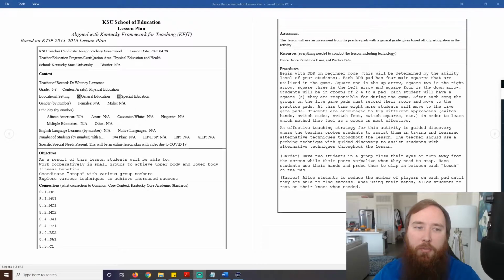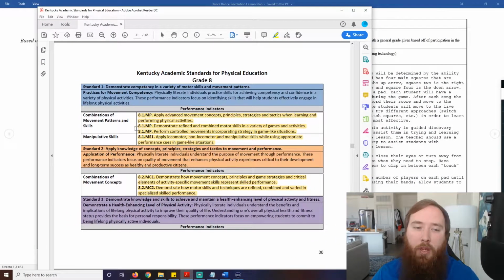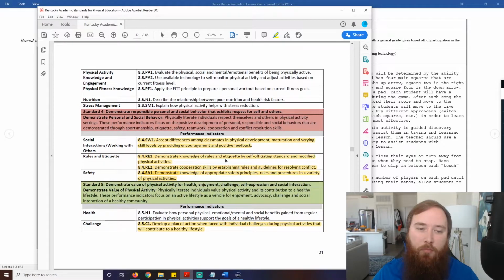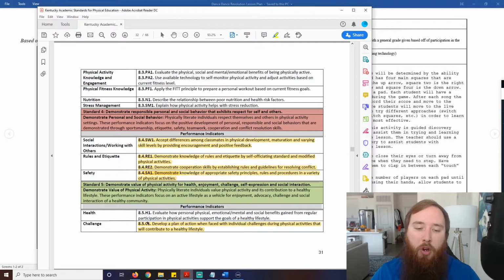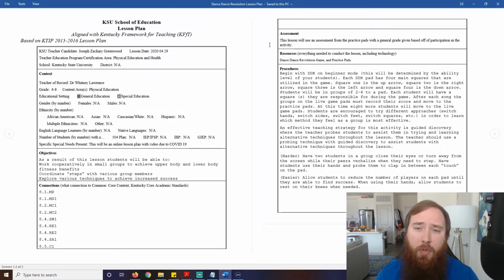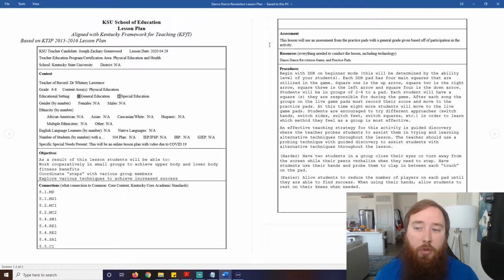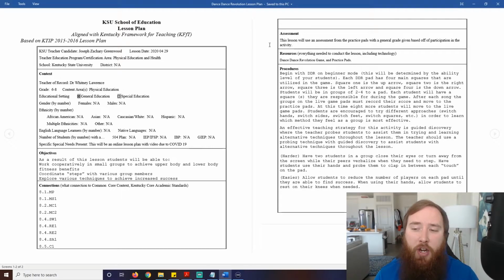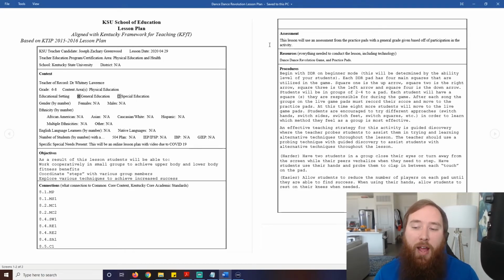Dance Dance Revolution Lesson Plan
This is an example lesson plan for grades 6th-8th.